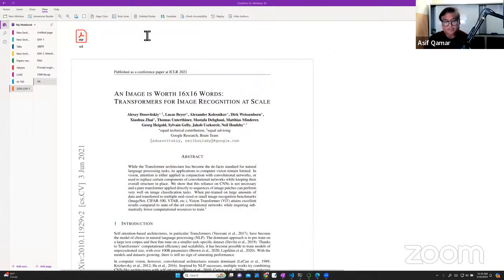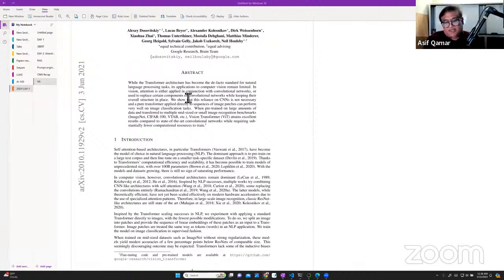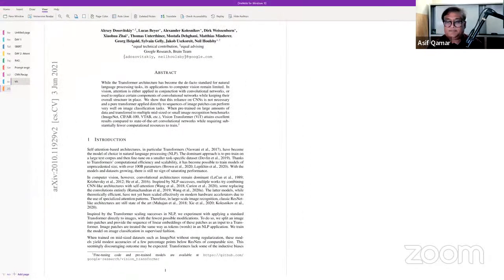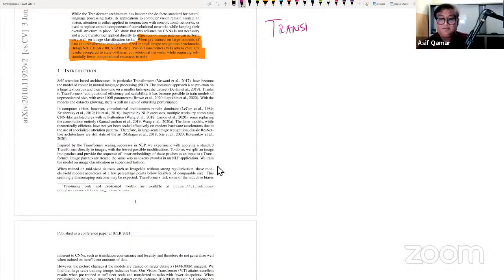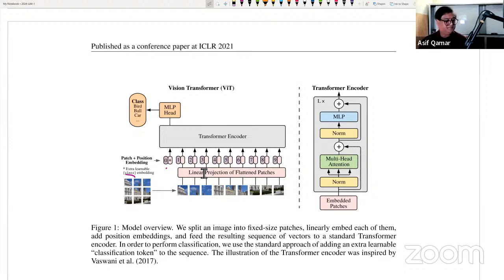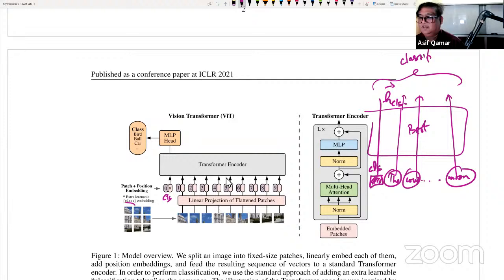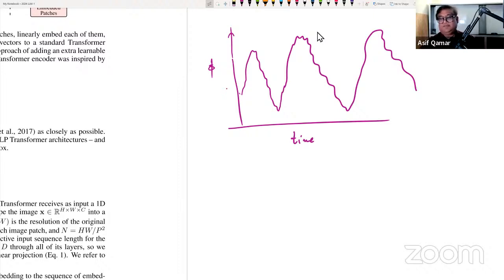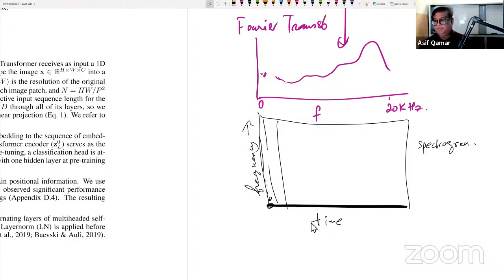LLM Projects Bootcamp: Day 4 VIT